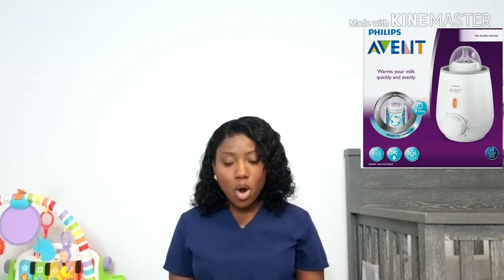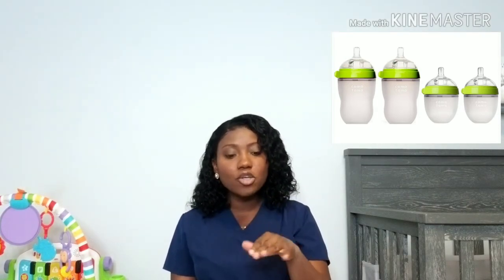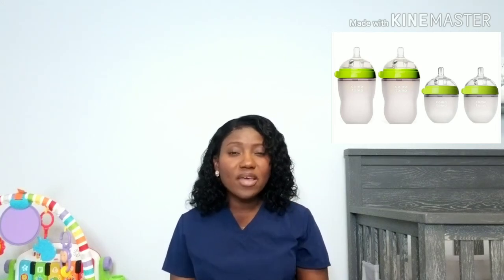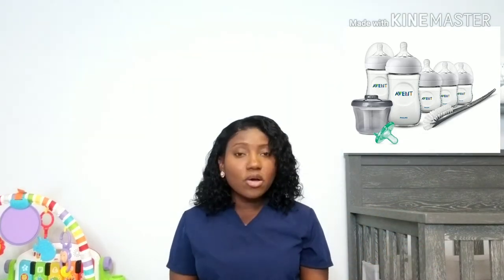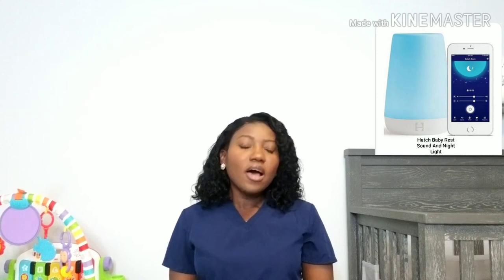NEWBORN MUST HAVES!!! || BABY ESSENTIALS 2020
I'm sharing with you all my favorite newborn products and equipments that I've actually used over the years and recommend!!!

Products Mentioned:

SNOO Smart Sleeper
HALO Bassinest Swivel Sleeper
Nuna Car Seat + Base
Graco Baby Swing
Nursing Pillow
Fisher-Price Bathtub
Baby Nail File Electric Nail
Philips AVENT Bottle Warmer
Munchkin Wipe Warmer
Dr. Brown Bottles
Comotomo Baby Bottle
Philips Avent Baby Bottle Newborn Starter Set
Water Wipes
The Honest Shampoo + Body Wash & Face + Body Lotion
Aveeno Baby Moisturizing Daily Care Set
Tube Vaseline
Viva Organic Extra Virgin Coconut Oil
Desitin Baby Diaper Rash Cream
Gripe Water
Hatch Baby Sound Machine and Night Light
Aden by aden + anais Swaddle Blankets
Newborn Clothes
Honest Diapers